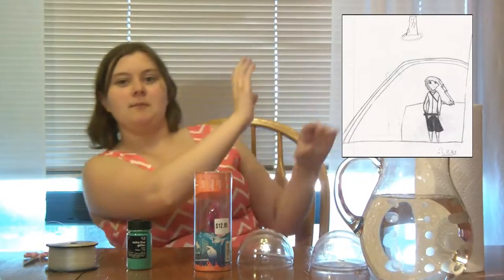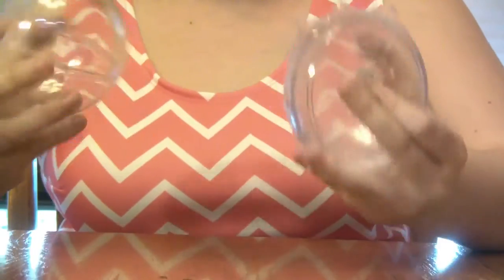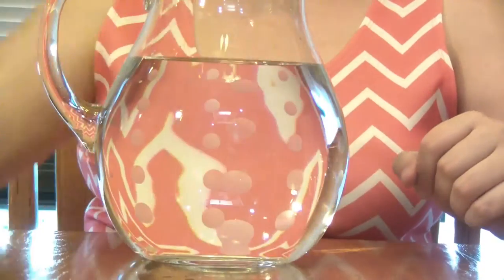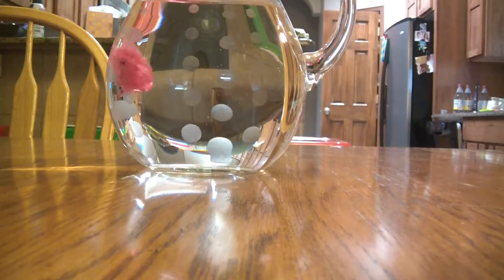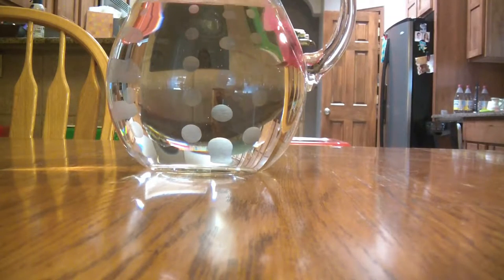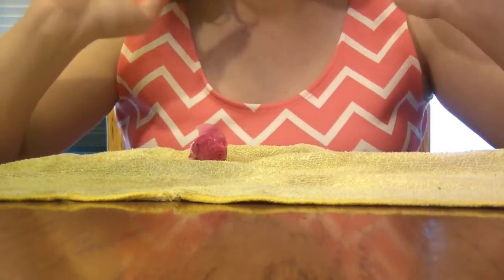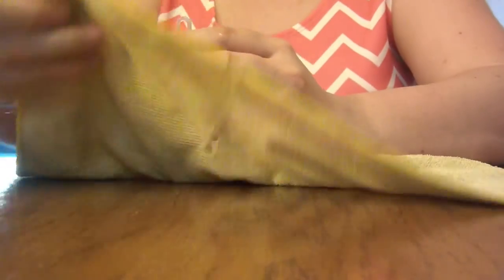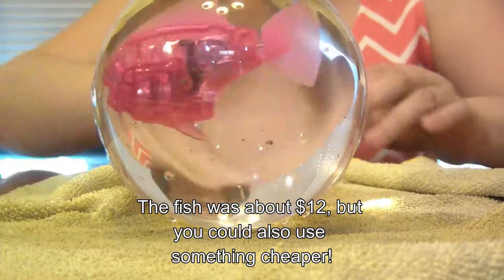DIY D&D Trinket! (#48: Clockwork Fish in an Orb)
I make D&D Trinket #48, a clockwork fish swimming in an orb!  You will need:
1 4" plastic fillable ornament
Scotch tape
Water!

Special thanks to:
GlitchxCity for all the amazing music!